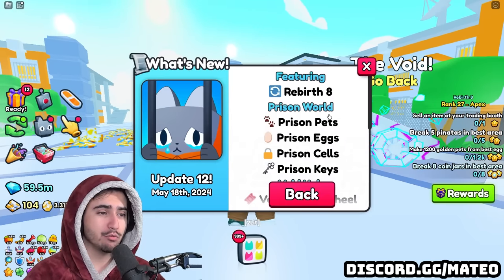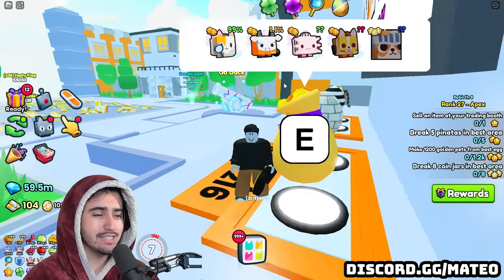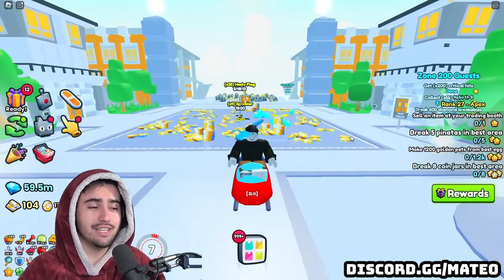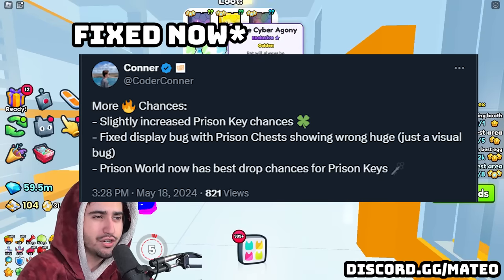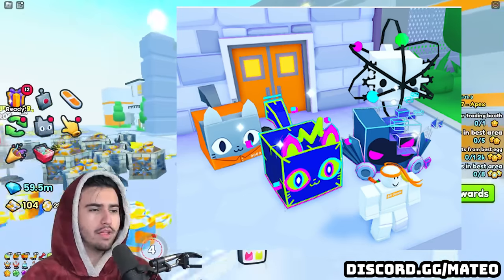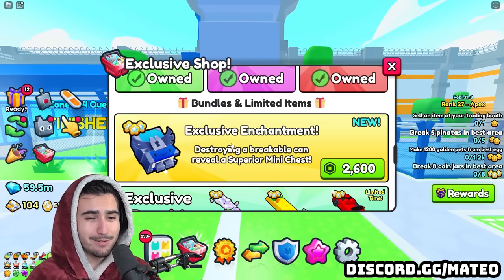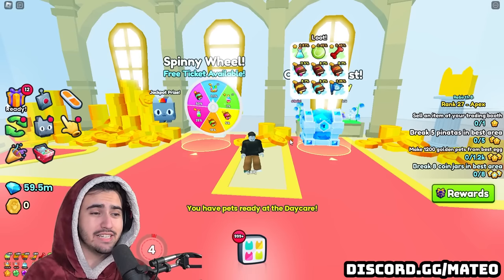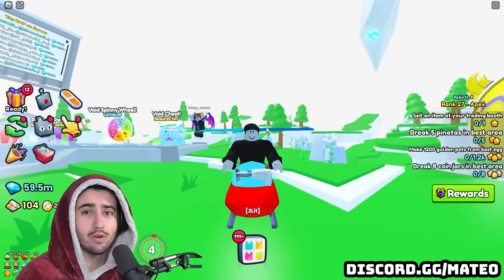Do THIS For New EZ HUGE! Superior Chest SUCK In Update 12 Pet Simulator 99